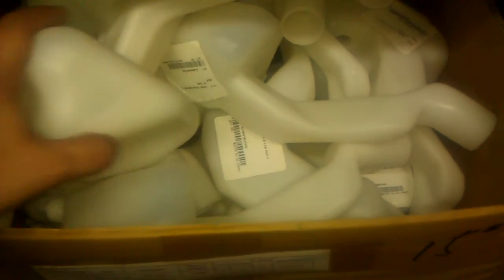Vento Oil Tank Leaks replacement on older models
Vento Oil Tank Leaks replacement on older models for TNG and Keeway scooters.

We just ordered more of these from the factory in China and if you have an oil leak on an older private label scooter from Keeway or Vento then MRP has the parts!

Wholesale 150cc / 125cc GY6 Scooter Parts: 4-stroke Chinese and Asian scooter parts
MRP has the largest collection of scooter parts at the best wholesale prices. We don't dropship, we STOCK! We sell to dealers, distributors, exporters and traders. Call us about logistic services, drop shipping for your website, and more!